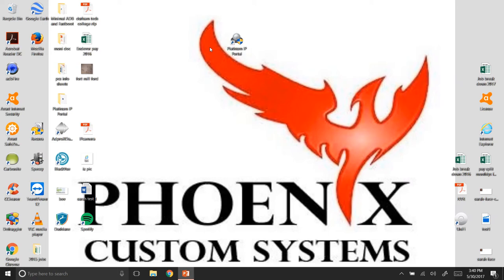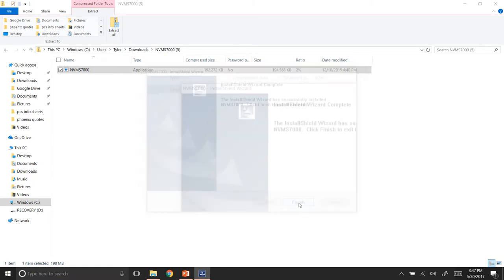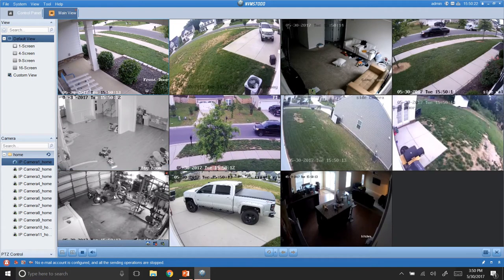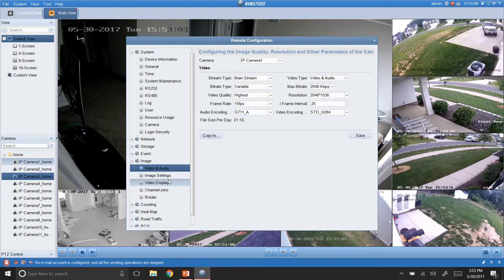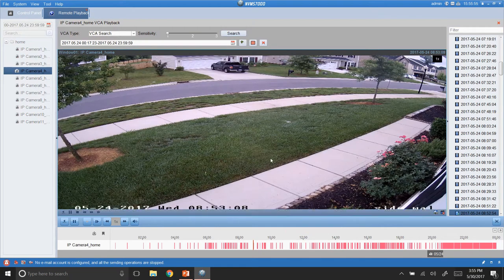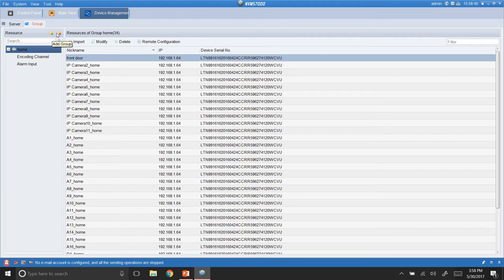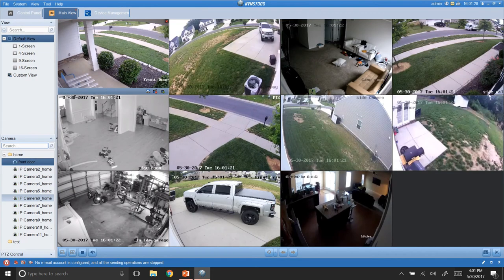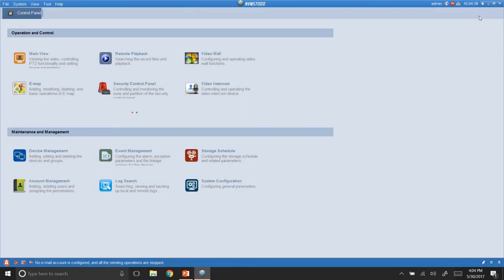NVMS7000 how to use on pc or mac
This video will show you how to install, program and use the basic features of the nvms7000 for your PC or MAC.